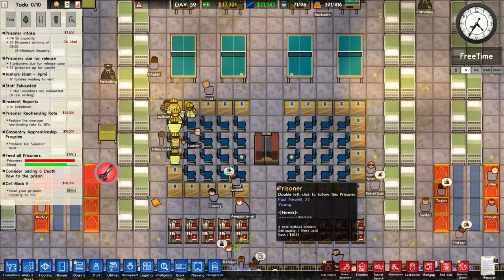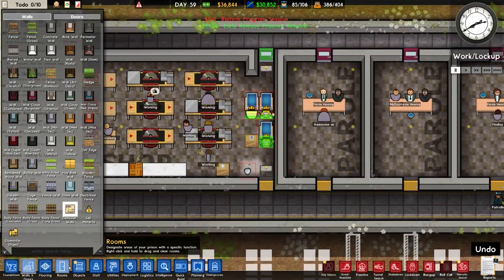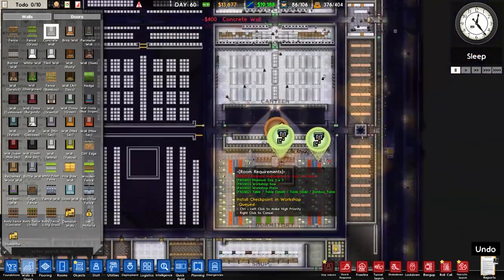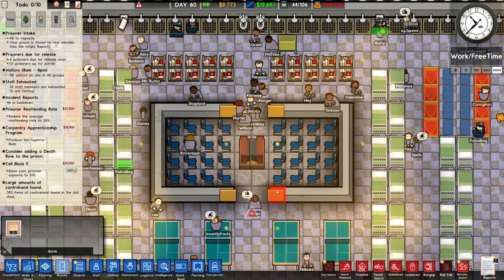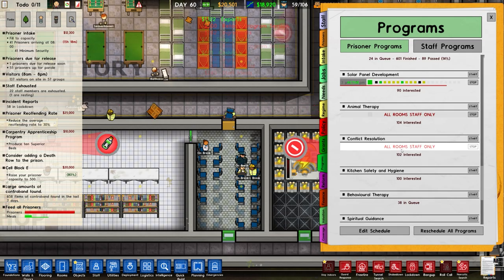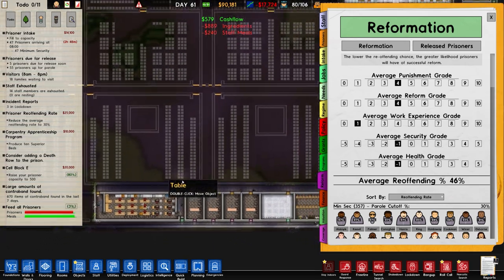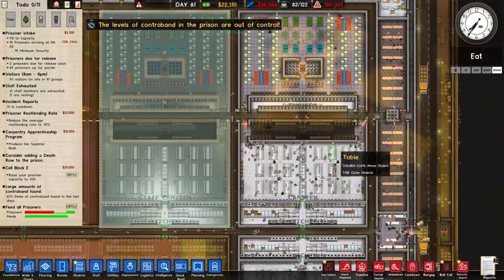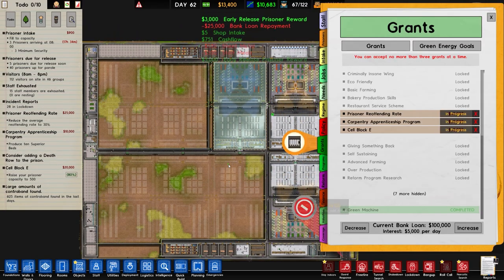LET THE CLONING CONTINUE! | Prison Architect #16